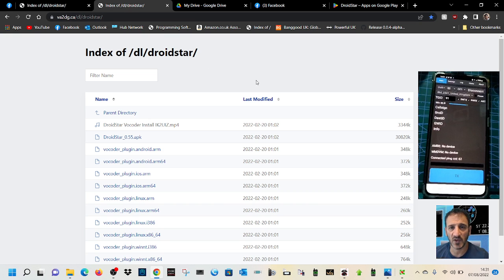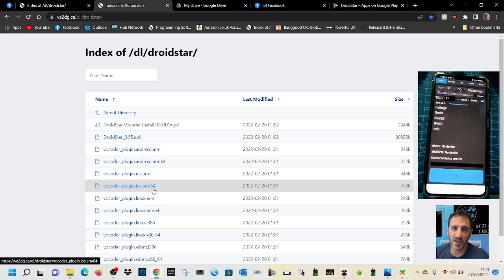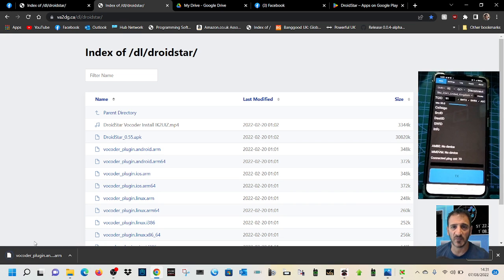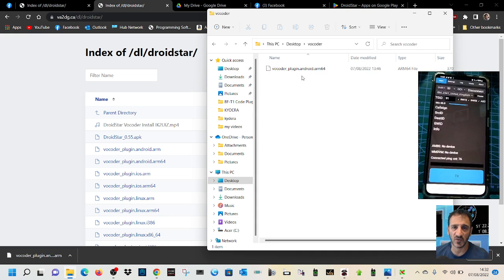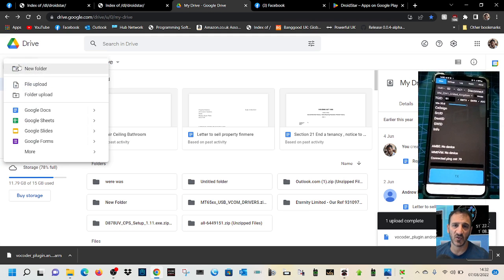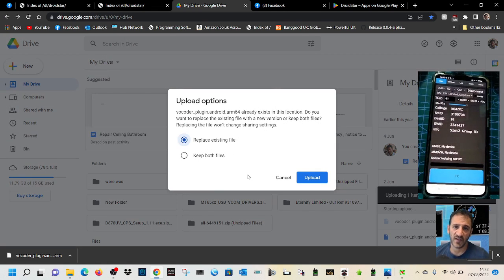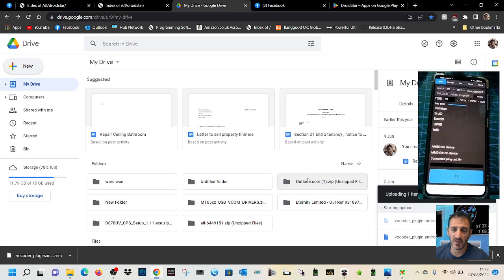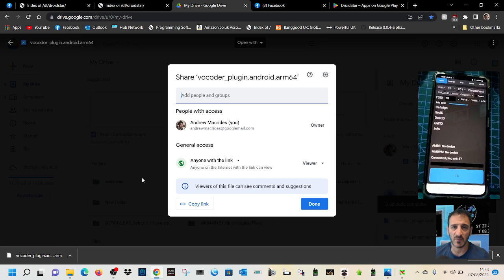DROIDSTAR VOCODER FIX 2023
VOCODER LINK 2023